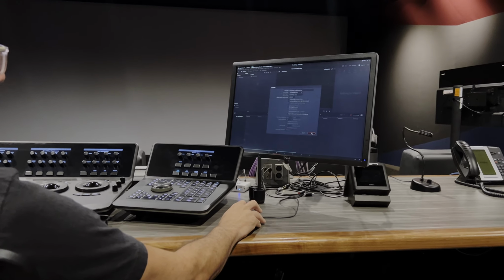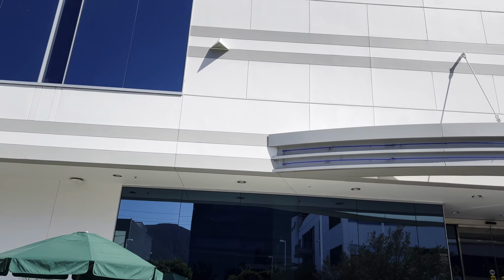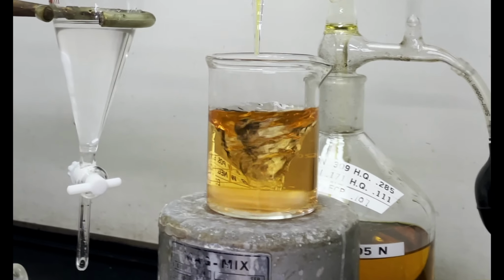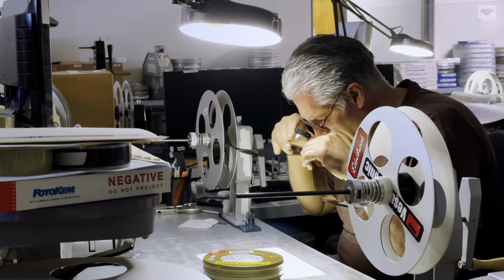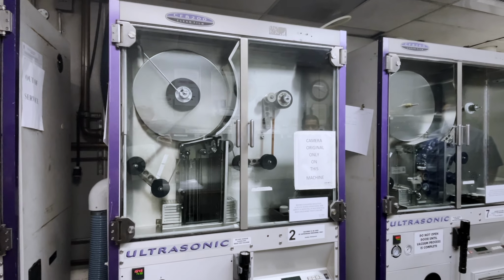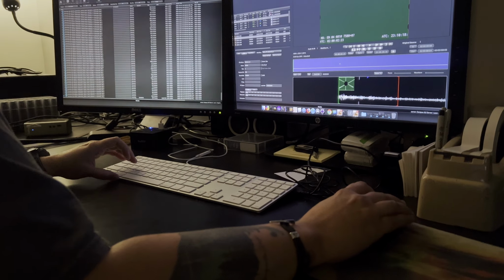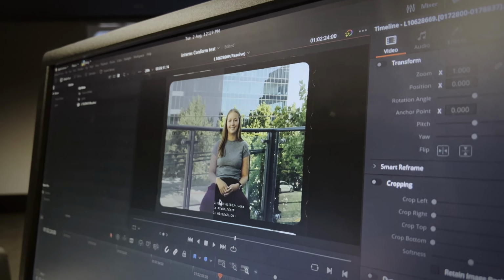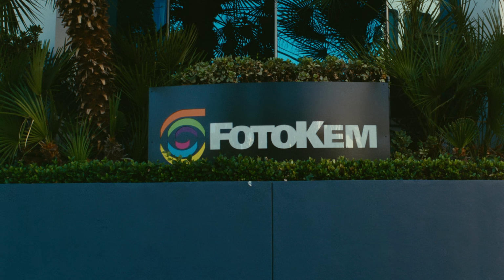Fotokem Intern Project